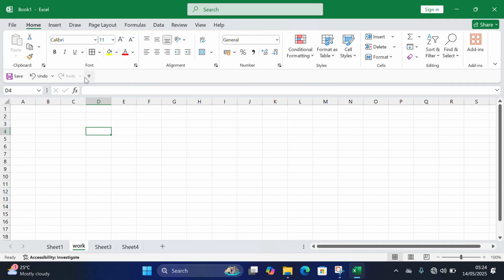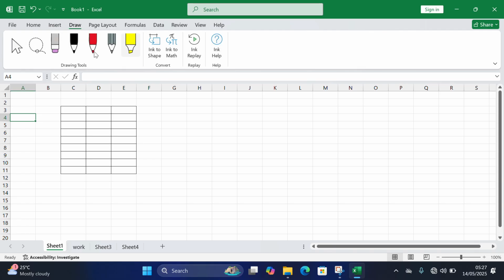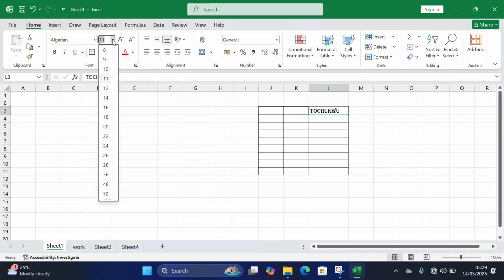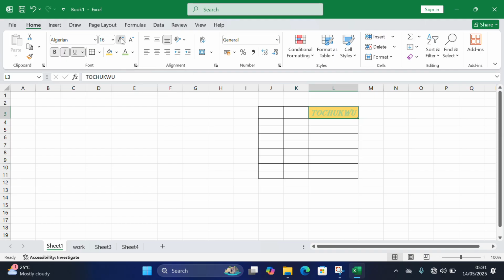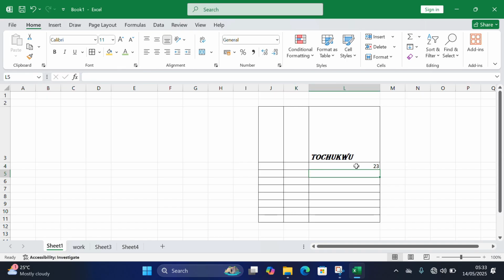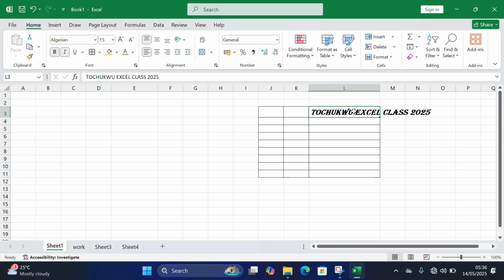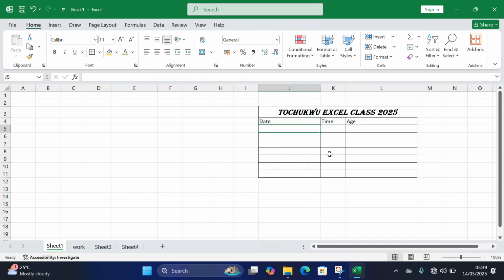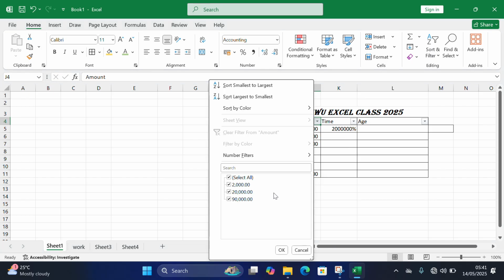Excel for Beginners - Tab Ribbon File and Home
Let learn About the Tabs(Formal Menu bars) in Excel

File tab - this show the back stage view in Excel

and

Home Bar this shows a collection of the commonly used tool in excel placed for easy and quick access